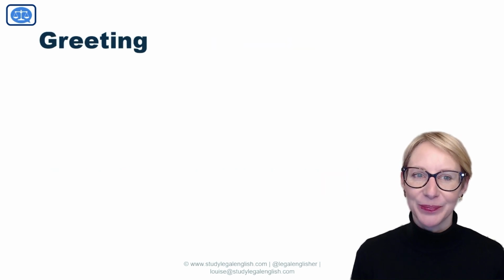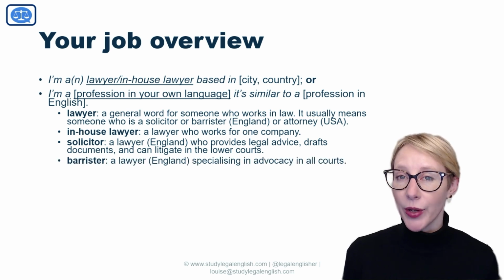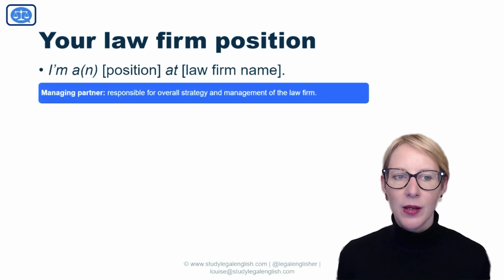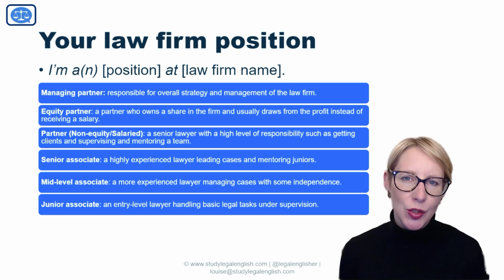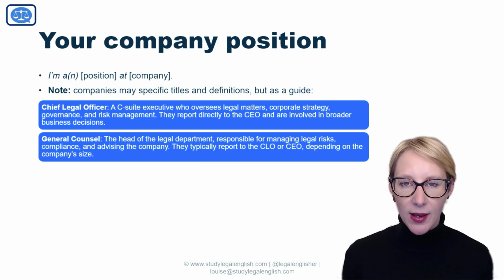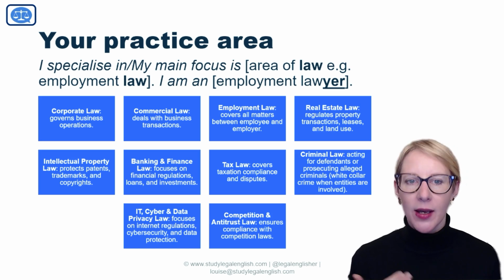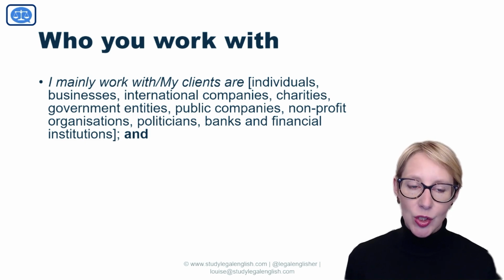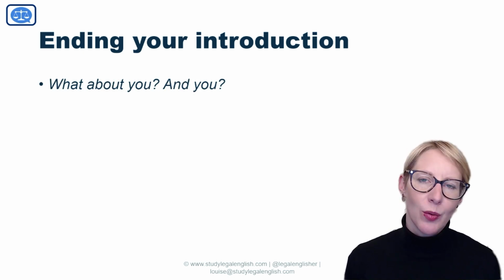How to introduce yourself as a lawyer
🤓In this week’s video, we look at how to introduce yourself as a lawyer. It is very important to get this right, as you can make a good impression immediately. The video includes:

✅ words and phrases you can use to describe your job, position, experience
✅some example introductions
✅an interactive dialogue where you can introduce yourself.

🤓 📃CHAPTERS
00:00 Introduction
00:40 How to use this guide
01:07 Greetings
01:42 Job overview
02:08 Words for legal professionals
04:52 Your position in the law firm
06:58 Your position in a company
09:04 Your specialisation
10:21 Your practice area
12:21 Who you work with (clients)
14:14 What you do
14:51 Ending your introduction
14:58 Example introductions
18:36 Your turn! Introduce yourself
20:08 Ending
Make sure you watch it until the end to practise introducing yourself! ☺️ And if you feel like it, leave a comment to introduce yourself in writing. 📝

⭐ LEGAL ENGLISH LEVEL TEST Find out your legal English level with my quick test